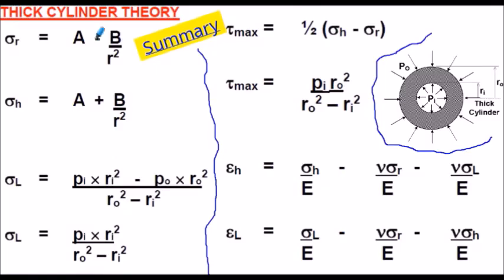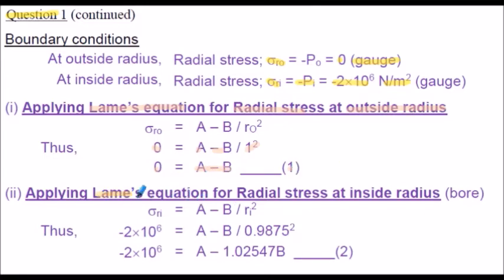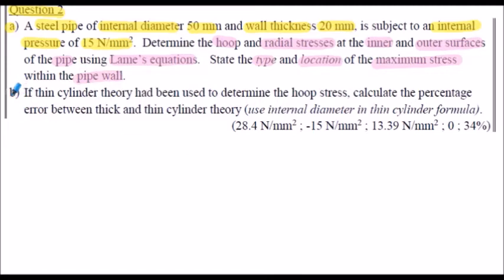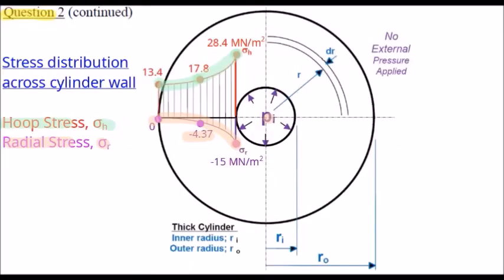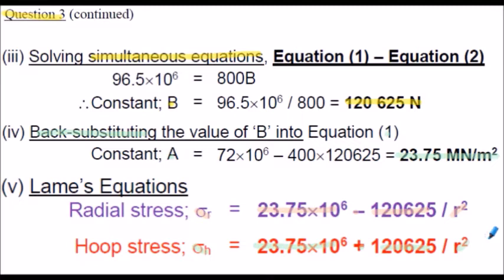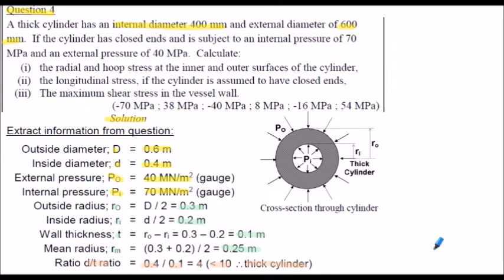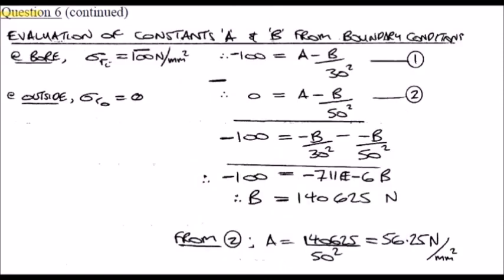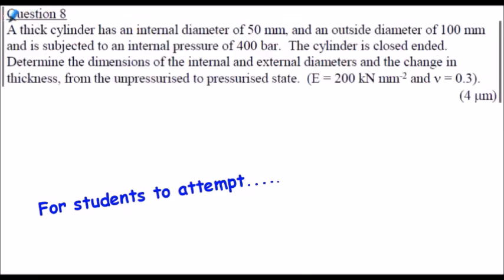Thick Cylinders - Part 3 - 'Questions' (issue 2)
This third 'Thick Cylinders' lecture video follows on from the: 'Part 1 - Introduction' and 'Part 2 - Case study' videos, and solves an array of problems.

An overview of the eight questions considered in the video is listed below for reference:

Q1 & Q2 - are same type of questions as that outlined in the previous 'Part 2 - Case study' video.
Q3 - again a similar approach to solution but a different boundary condition used.
Q4 - has both internal and external pressure applied (but similar approach to the solution).
Q5 - for students to solve (no solution given).
Q6 - similar approach initially to Q1 and Q2 but need to calculate strains to find change in diameters, and then the change in wall thickness when under pressure.
Q7 & Q8 – for students to solve (no solutions given).

[Issue 2: minor amendments.]